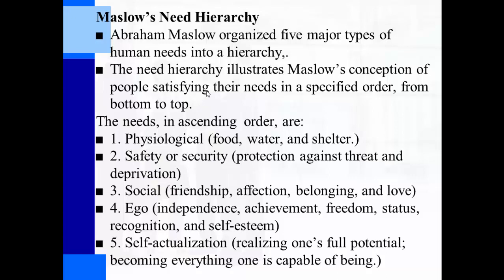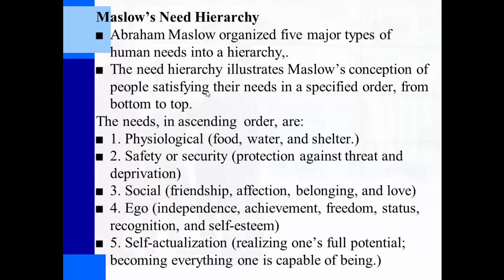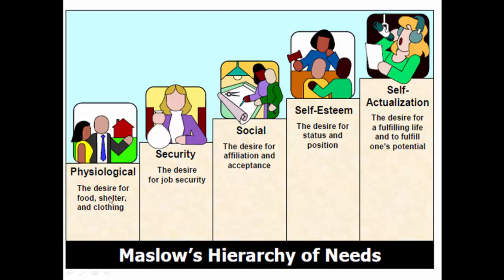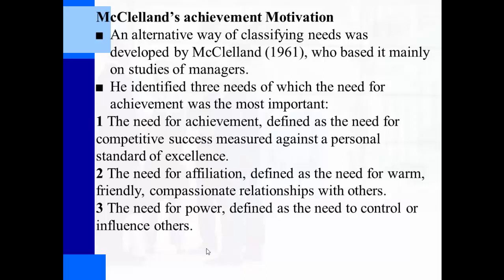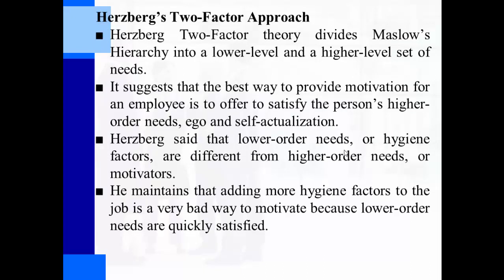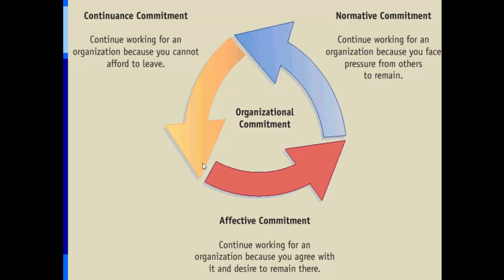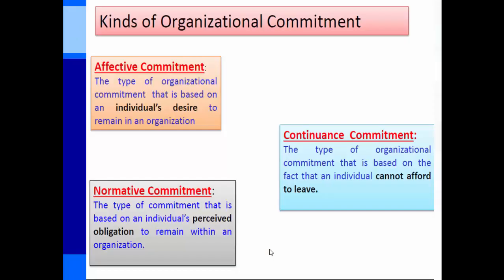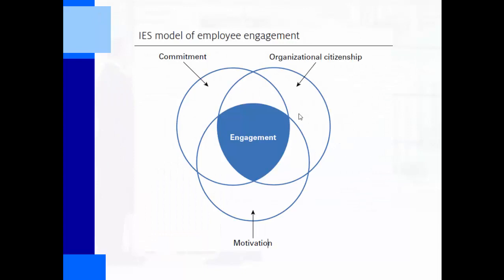FACTORS AFFECTING EMPLOYEE BEHAVIOUR LECTURE #4